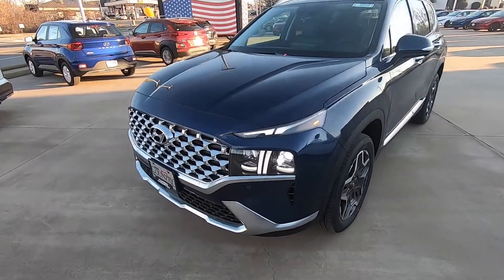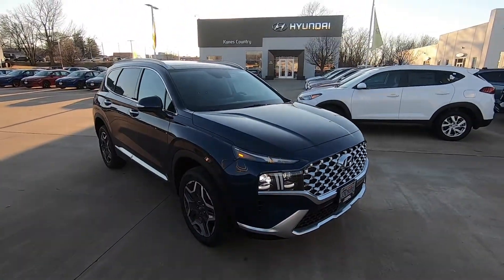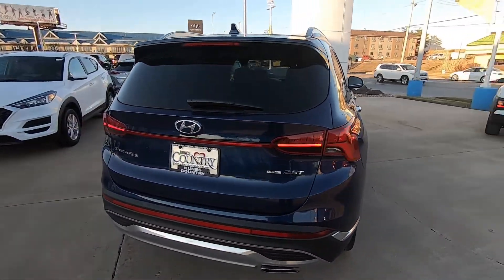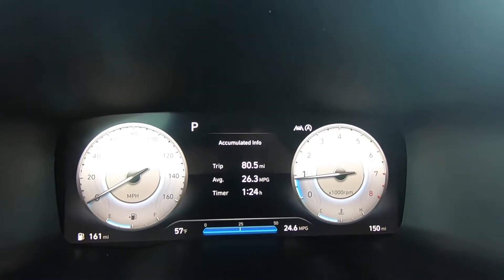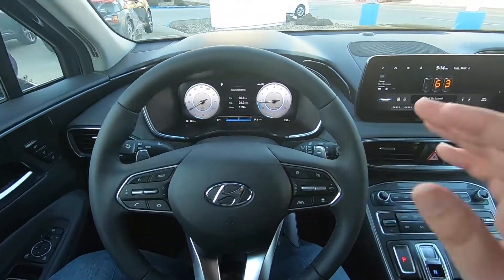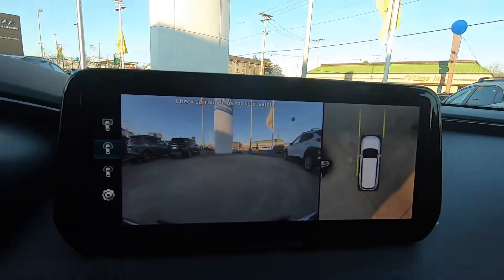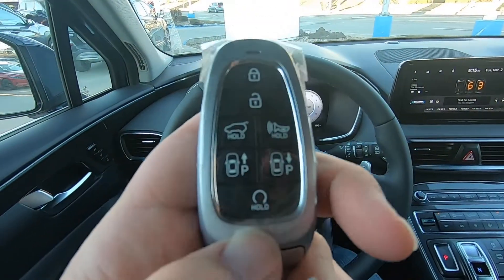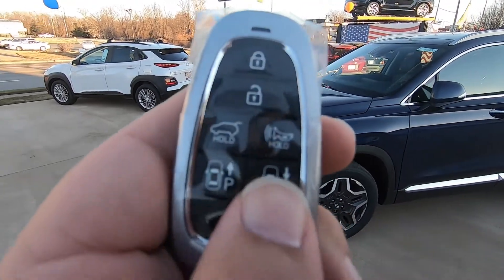2021 Hyundai Santa Fe Limited Quick Look!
Welcome back to the Channel! Have you ever wondered what goes on at car dealership on a daily basis?

Also check out my Quick Looks series as well for short reviews of Honda and Hyundai Vehicles

I am Sales and Leasing Consultant for Kunes Country Honda and Hyundai in Quincy Illinois. We are a Full Service dealership and I look forward to assisting you with the purchase of your new vehicle.